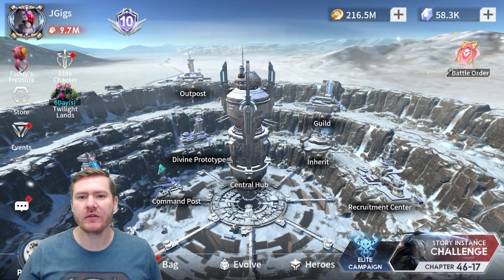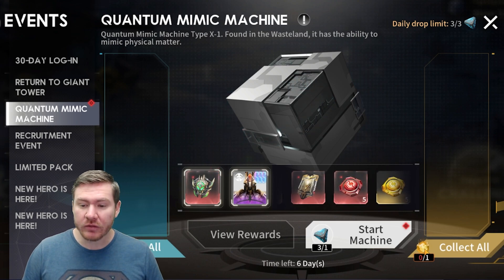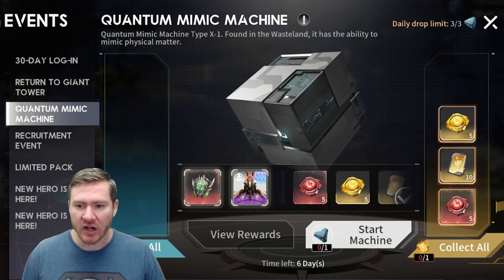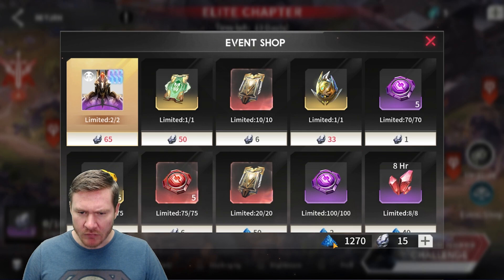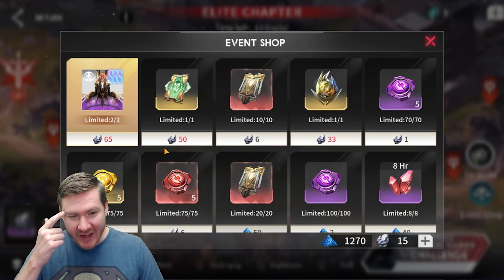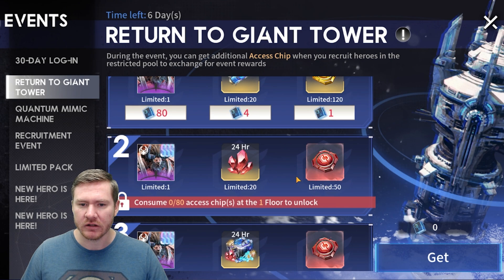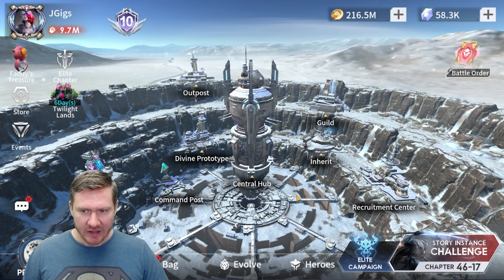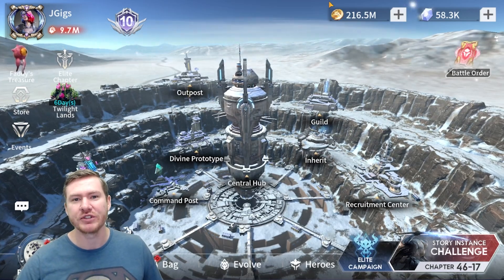IMPORTANT Event Info & Tips, Especially For New Players